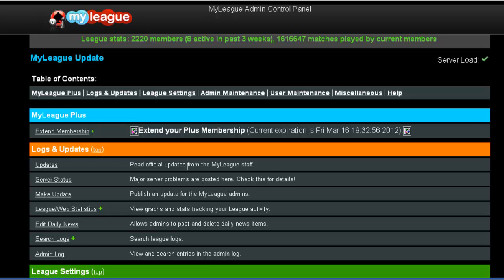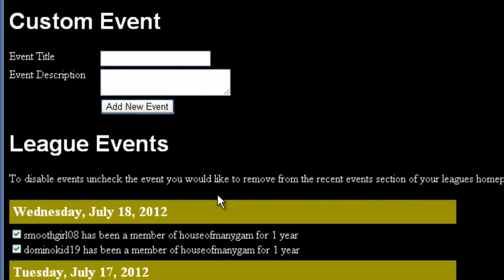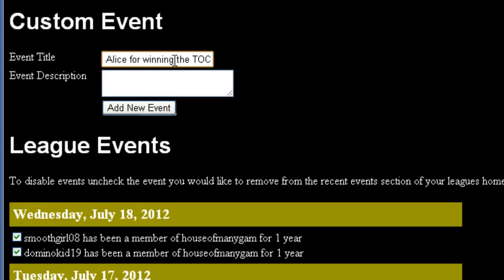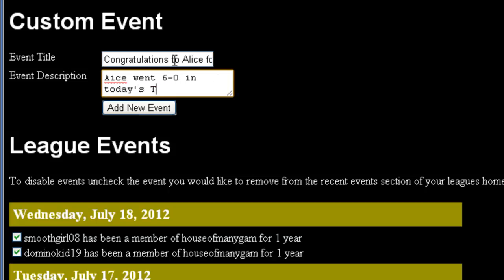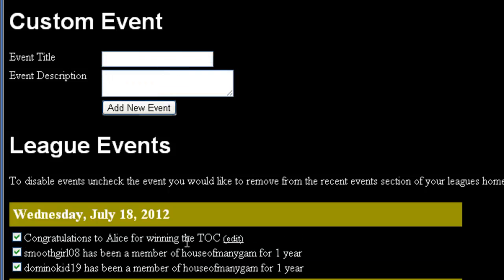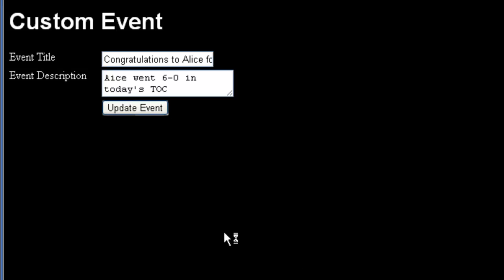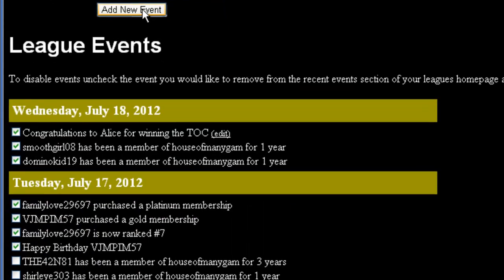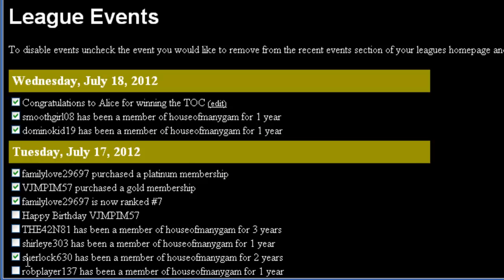League Events Admin Tool Tutorial - MyLeague.com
This tutorial video describes how to add or remove events from the Recent News section of your League page.